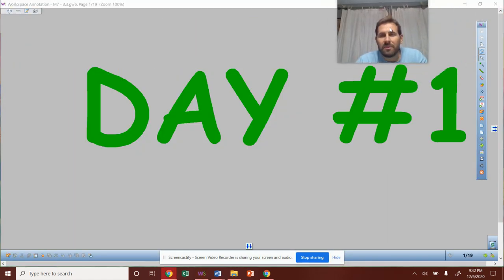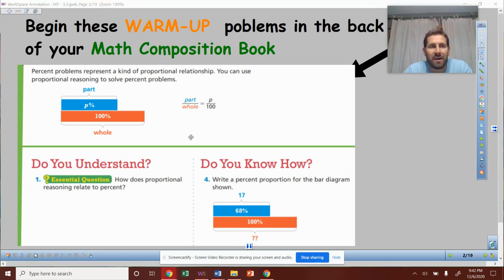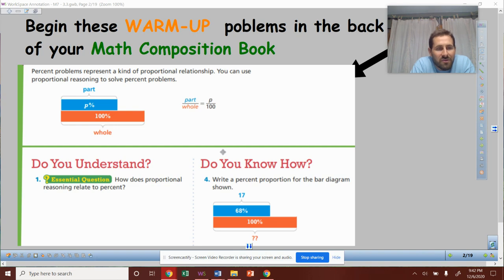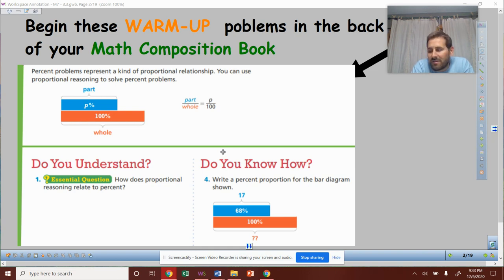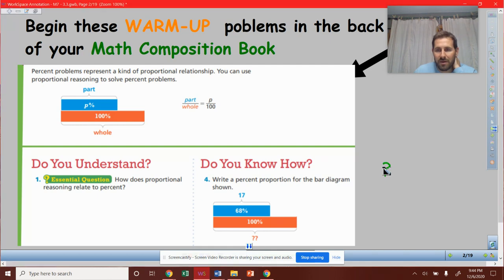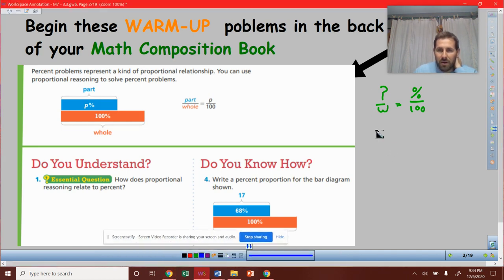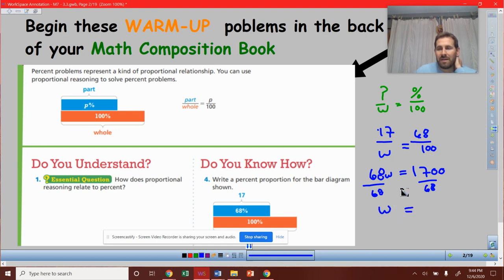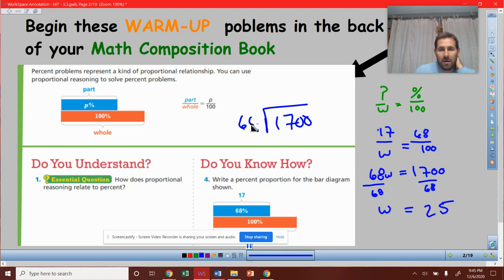M7: 3.3 (Warm-up)